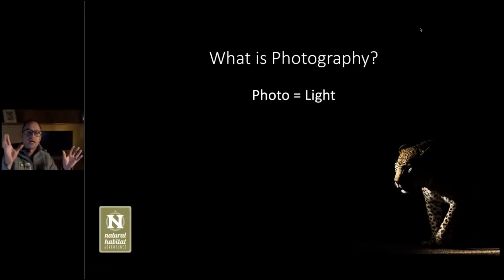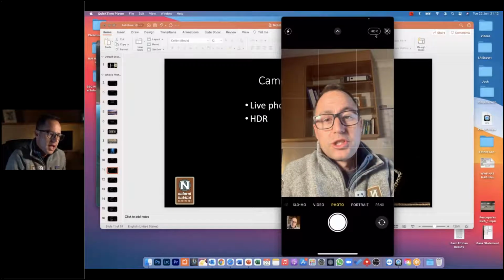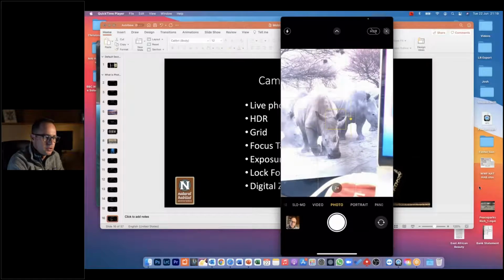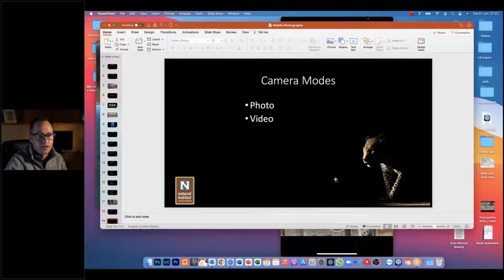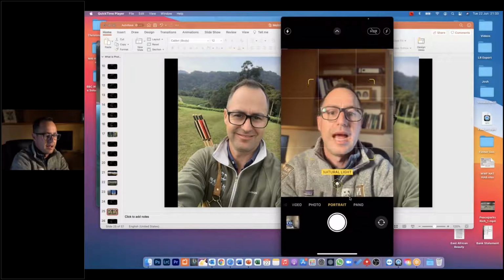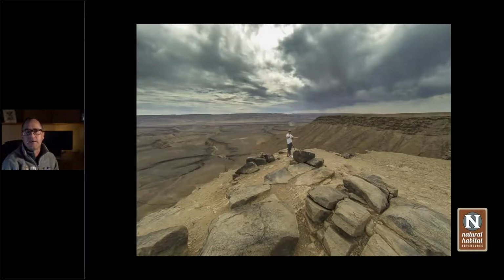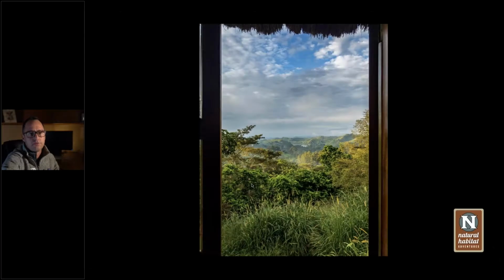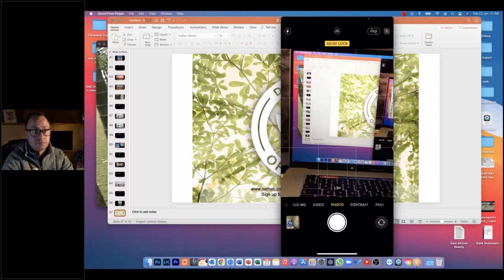Daily Dose of Nature | Enhancing Your Smartphone Photography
Want to be able to take better photographs with the camera you always have with you? Professional photographer and Expedition Leader Richard de Gouveia will lead this visual tutorial on how to capture great pictures using your smartphone. Richard will share proven techniques to optimize the functionality of your phone’s camera and create photos you can be proud of. Maximize your camera’s potential by integrating photography fundamentals like composition and lighting with automatic computer intelligence, jointly leveraging your mobile phone’s hardware and software to produce stunning images. You’ll also learn tricks to record and produce impressive videos, including Richard’s recommendations for when you might choose video instead of still photography. Whether you rely on your smartphone for all your pictures or are more accustomed to using digital camera equipment, you’ll get expert tips to help you make the most of the camera that goes everywhere with you. Join this smartphone photography lesson so that you’ll be fully prepared to effectively capture those memorable moments when you feel your most alive in nature.